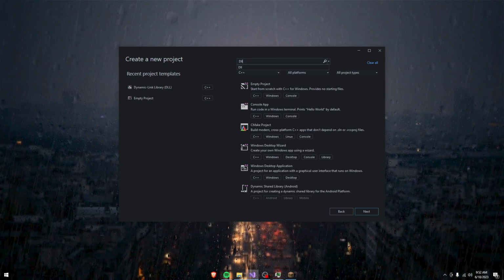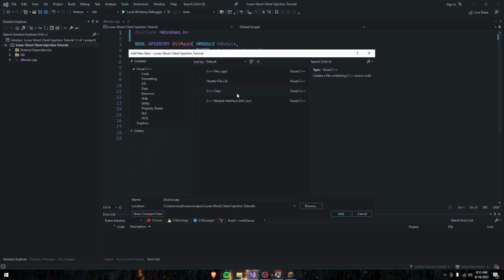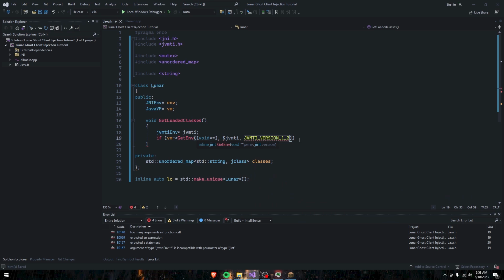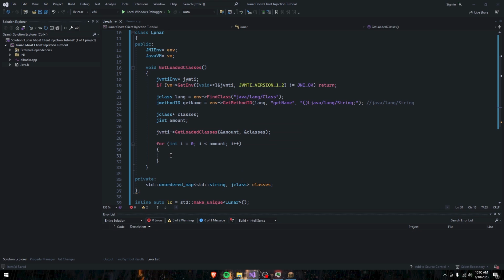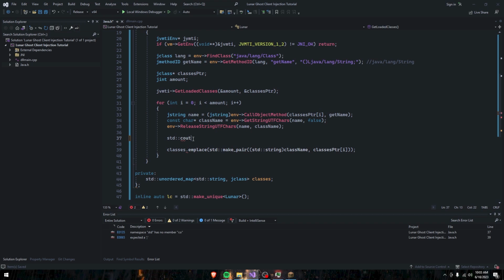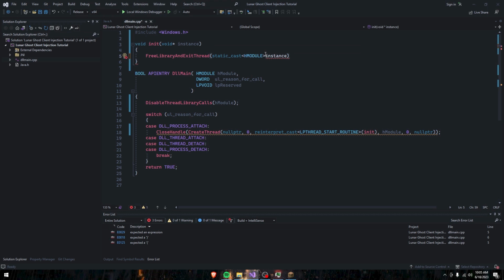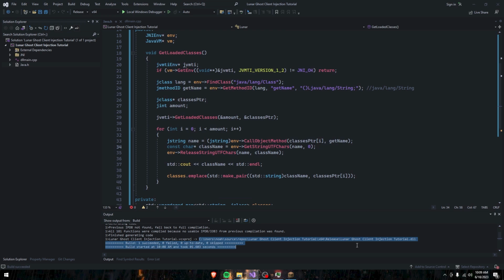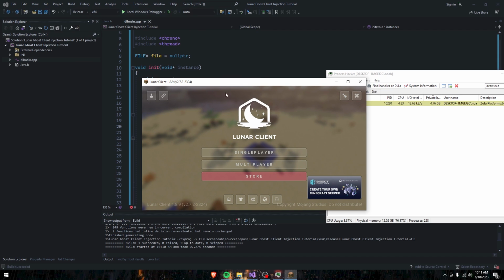#1 Setup | Lunar Injectable Ghost Client Tutorial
sunset.rip

please don’t paste, make sure you know c++ enough to understand what is happening before doing this.